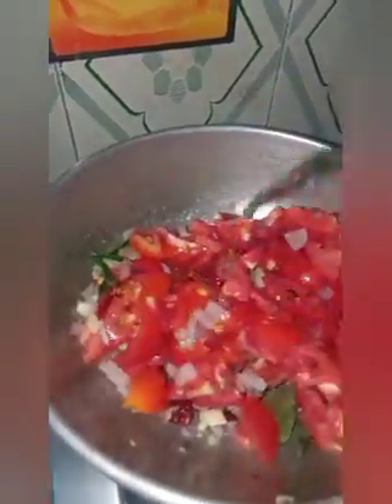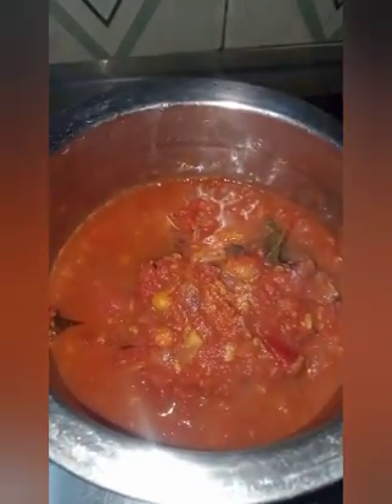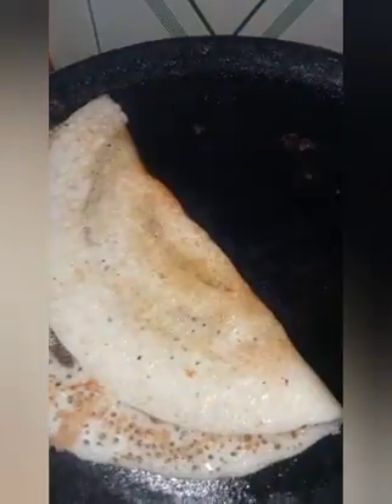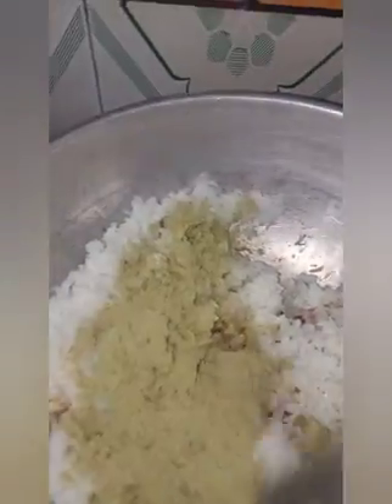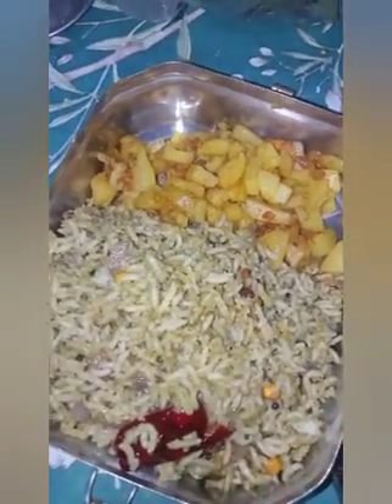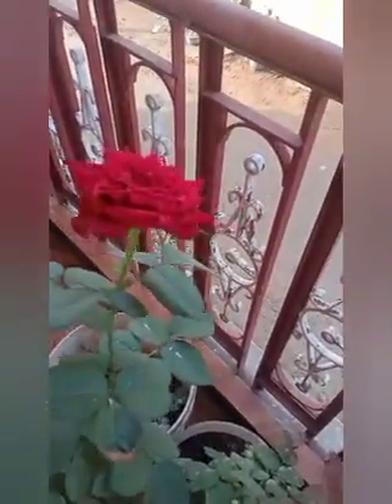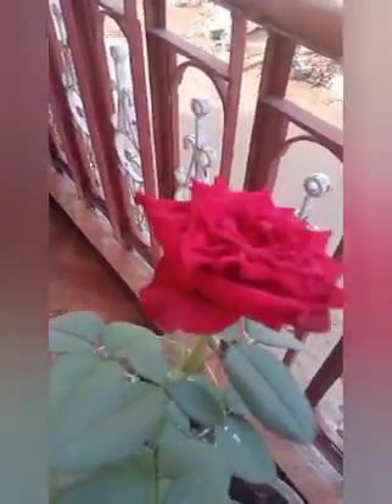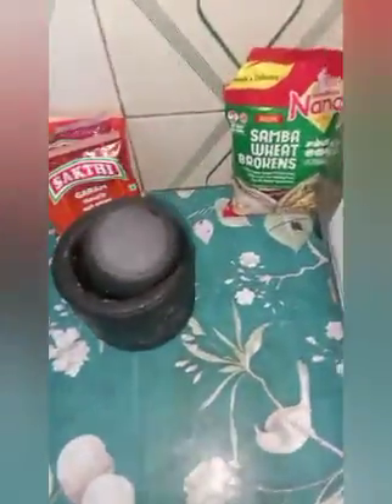# தென்றல் vlogs # எனது காலை நேர பரபரப்பு வேலைகள் morning routine vlog #